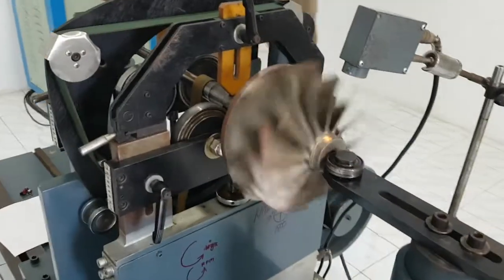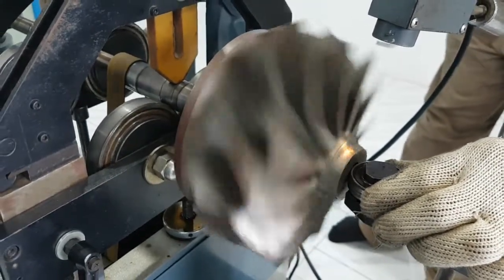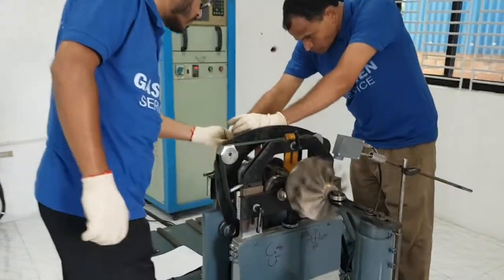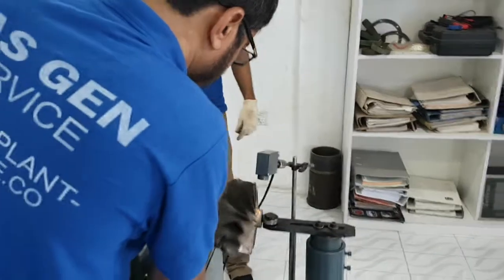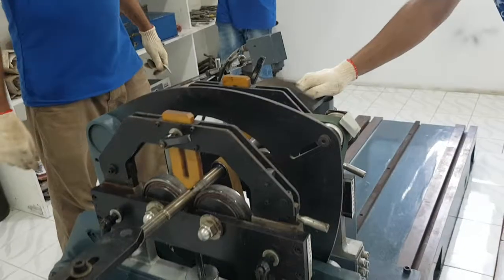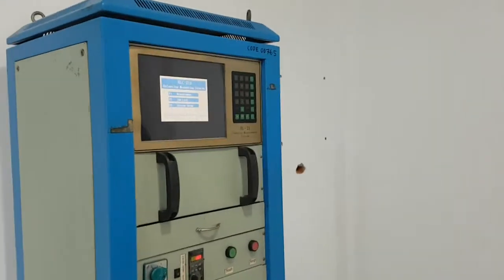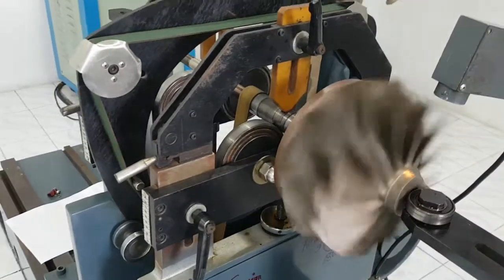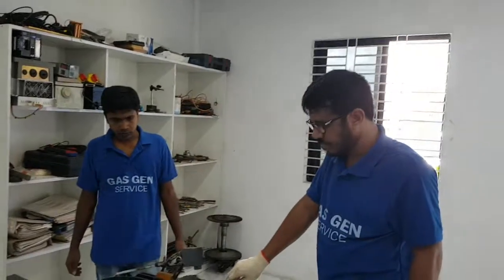ABB TPS57 Turbo Charger balancing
Dynamic balancing of Turbo Chargers at GAS-GEN and EQUIPMENTS LTD. Turbo Balancing facility. The Tubo Turbine shaft and Compressor wheels are for ABB TURBO TPS50 and NAPIER NS257